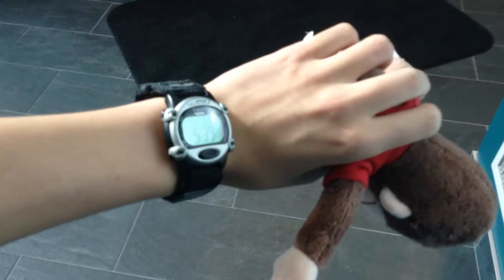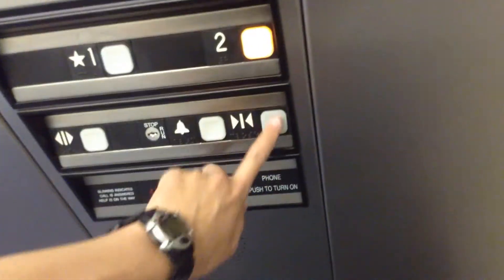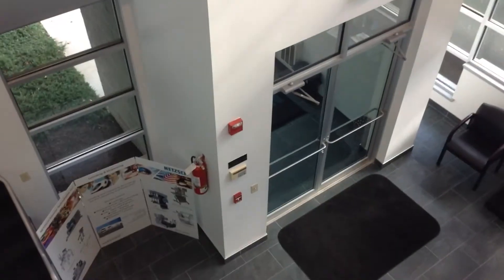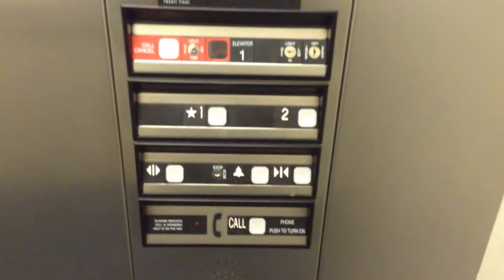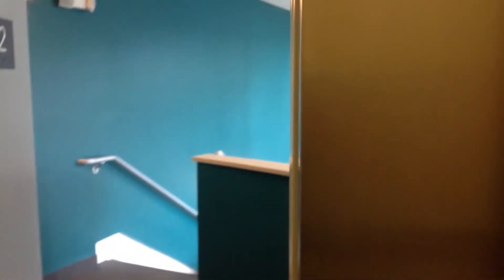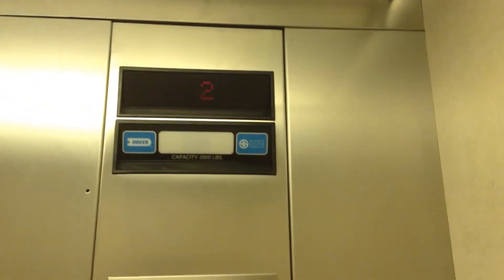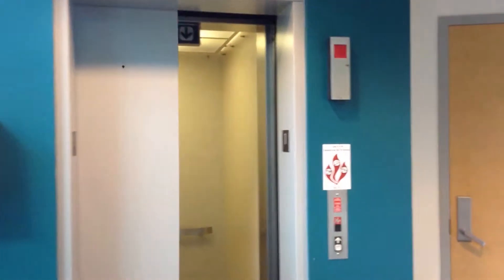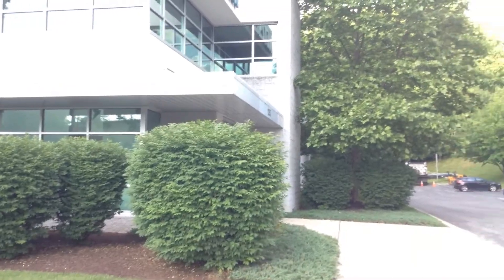2001 Security Hydraulic elevator (w/2000s Impulse Fixtures) @ Netzsch Technical Centre, Exton PA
(6-5-17) This is 1 of the final Dover elevators installed before the company was renamed ThyssenKrupp that time period. Please note that this is not a public building, do not trespass in all private properties. I only do this so that you don't have to see this elevator in person. UPDATE: This video is blocked in Austria, Germany, Italy, Liechtenstein, Luxembourg, & Switzerland because the elevaTUBE Intro that has the Thomas & Friends music has copyright claim owned by SME (Sony Music Entertainment).

Musical Works:
3:58 Johann Sebastian Bach - Orchestral Suite #3 in D Major, BWV 1068: II. Air on the G String (from Baby Bach's Musical Adventures)
5:23 William Weisbach - Lullaby Ensemble (from Rock-A-Bye Baby & Other Bedtime Hits)